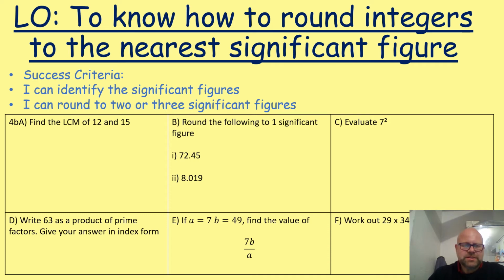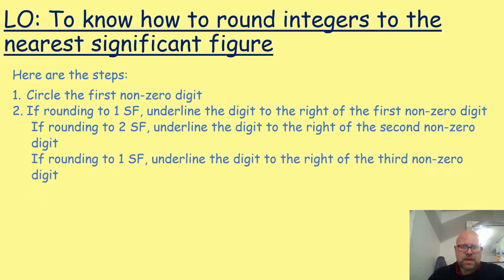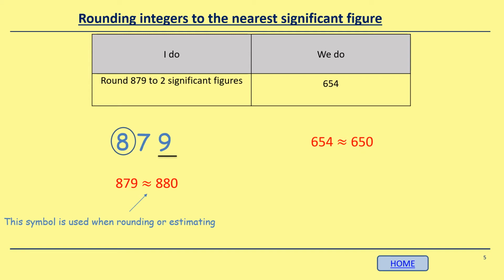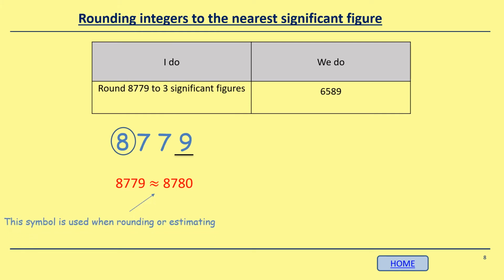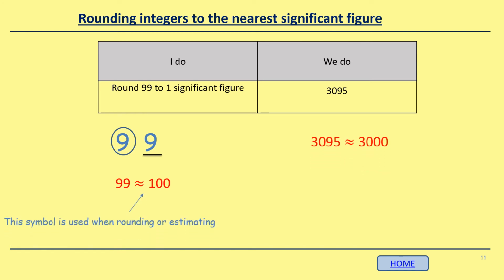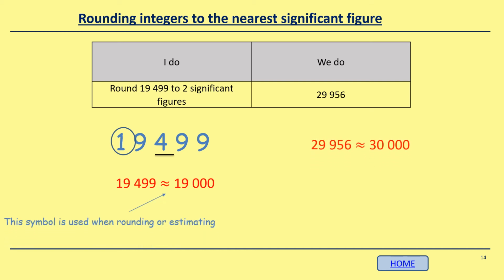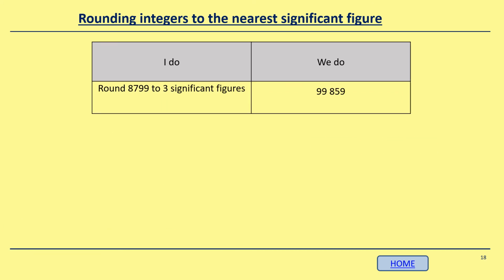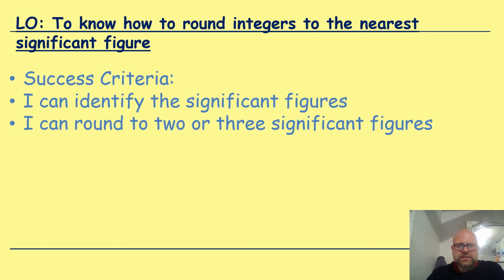8 03 Rounding to SF Lesson 2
Lesson 2 of Rounding Year 8